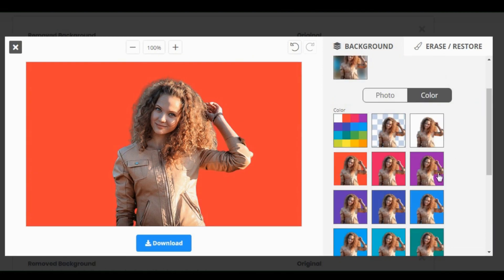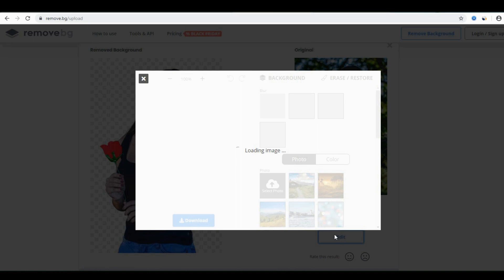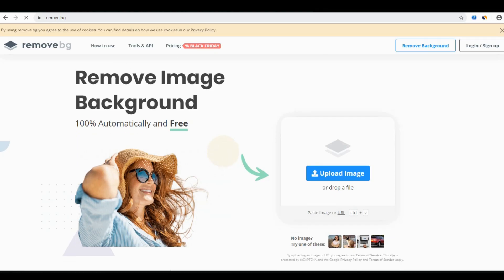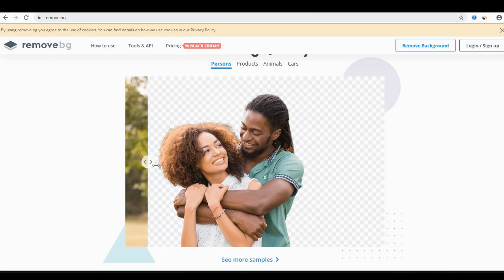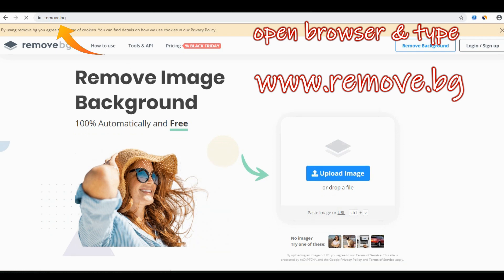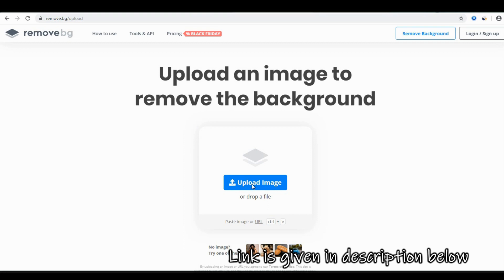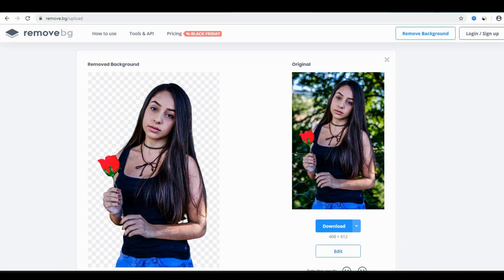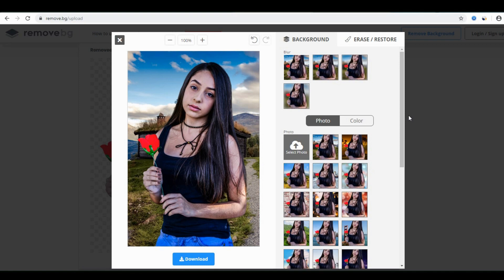Remove Background in 5 second - Blurry background | Very Easy - step by step instruction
Remove Background in 5 second - Make blury background | Very Easy - step by step instruction

hello friend, we have very useful tips for U. U will know how to make blury background or remove it in some seconds without any effort. Removing background of photo is never been so easy. Specially if U dont know how to use photoshop.

Removing background or making blurry is quite easy
 we will tell u how . IF u dont know then watch this video until last. There are lots of online portal for removing background but we are telling u best one.
remove bg is my favourite portal, which removes background in few clicks.